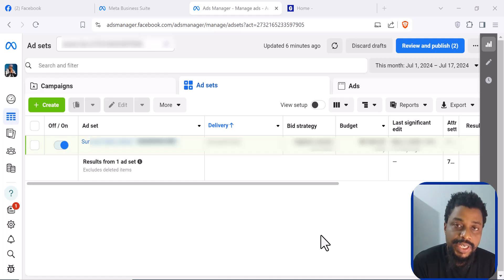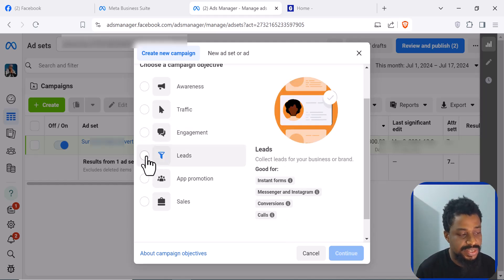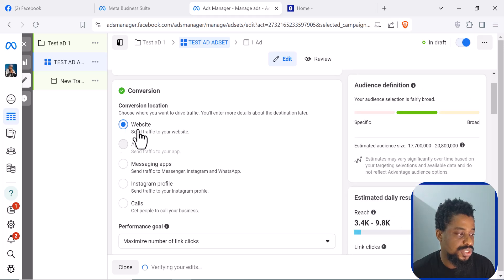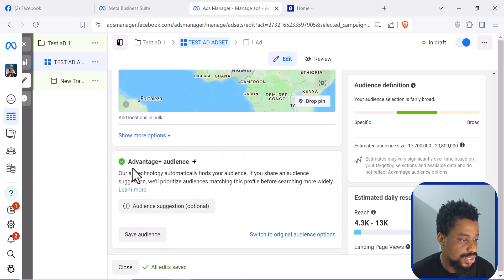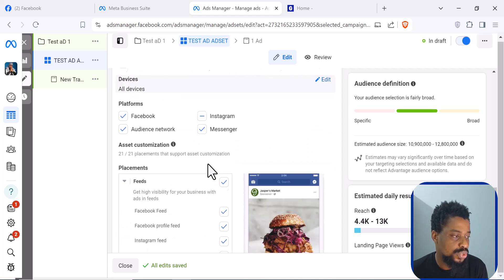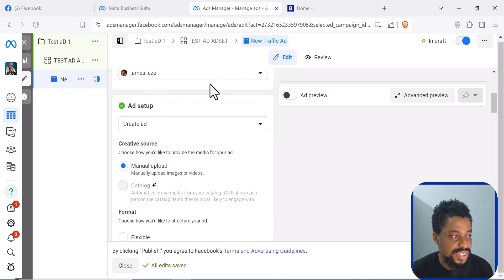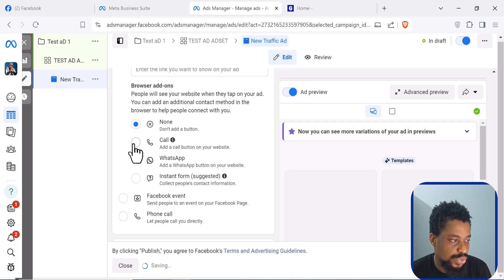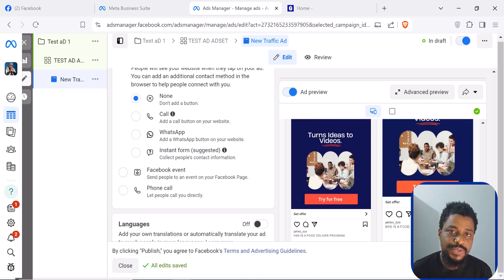New Method to Create Facebook & Instagram Ads – Free 2025 Meta Ads Tutorial for Beginners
In this video, I'll walk you through the easy steps of creating Facebook ads!

Whether you're new to Facebook or just getting started with advertising, this video will show you everything you need to know.

We'll cover how to create a Facebook account (if you don't have one already), set up a Facebook business page, and navigate the Facebook Ads Manager to create your first ad.

By the end, you'll be ready to launch your own Facebook ad campaign!

👉 Get Affordable Web Hosting for your Website using any of the following links.

👉 Build Fast and Beautiful pages with Elementor.

👉 Use Getresponse for free.

Use JasperAI for Content.